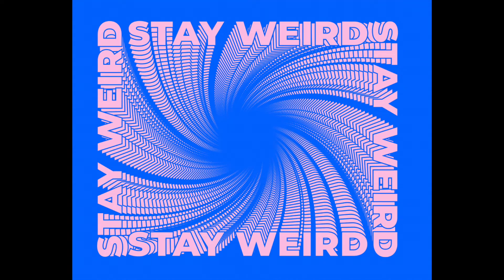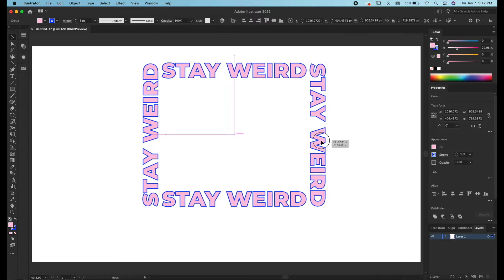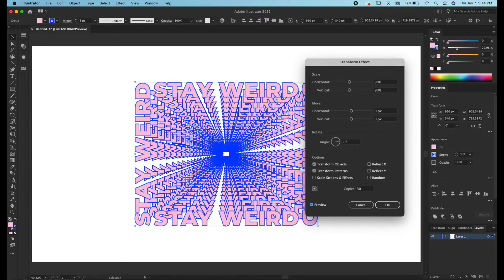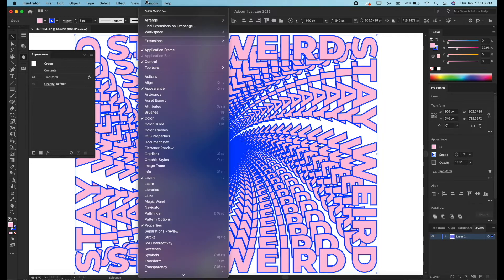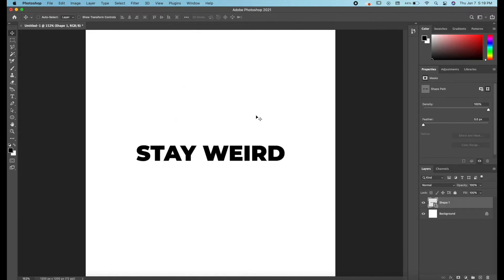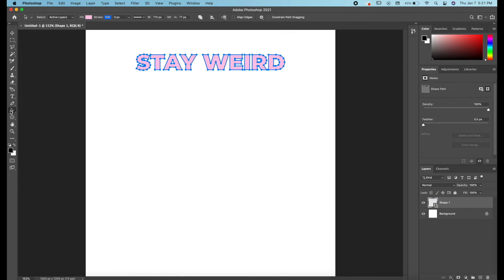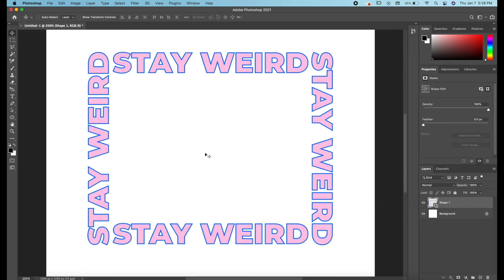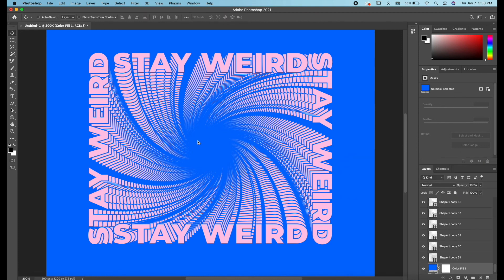How to make a Spiral text effect in Illustrator + Photoshop CC!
This tutorial shows both Illustrator and Photoshop methods for this spiral rotating text effect!

Things covered:
- Transform Effect tool in Illustrator
- Shape layers in Photoshop

Things I missed in the video:
- Font: Montserrat Black
- Software: Photoshop/Illustrator CC 2021
- To duplicate the layer in Ps: opt/alt + drag up

Photoshop method: 05:29